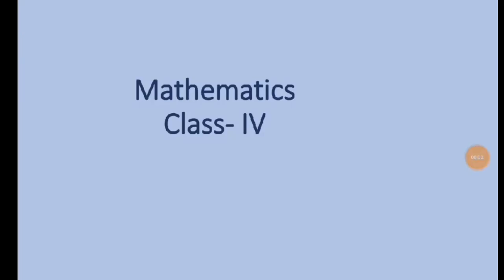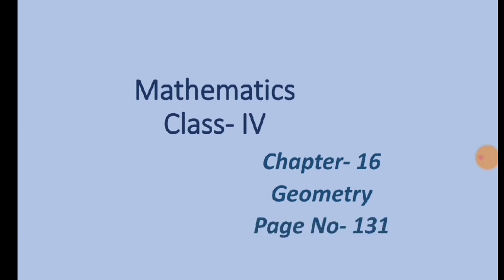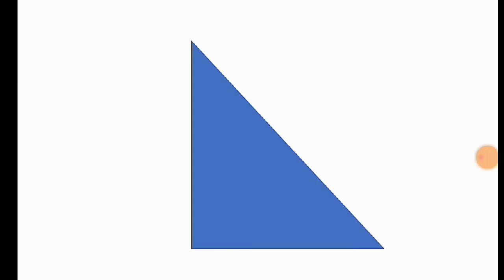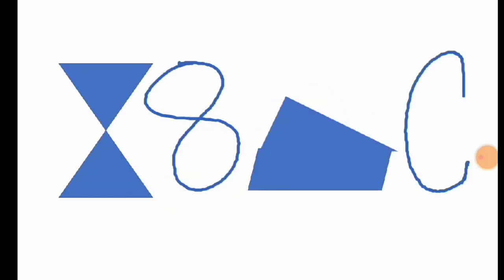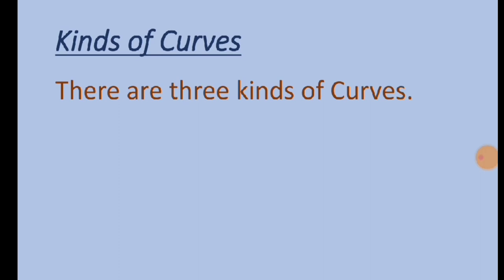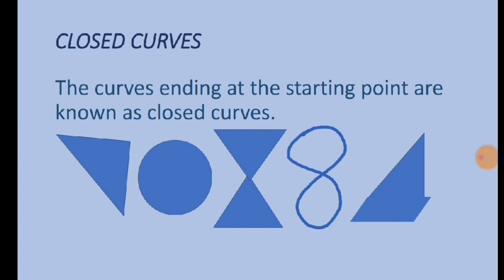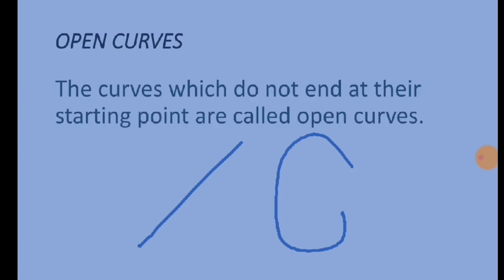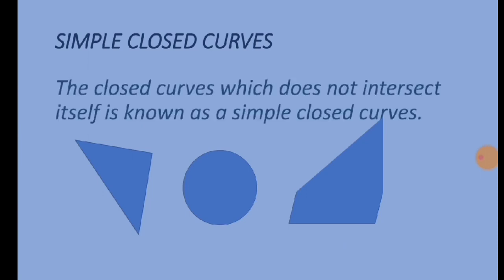Class IV Math